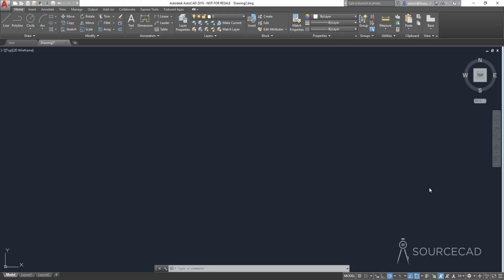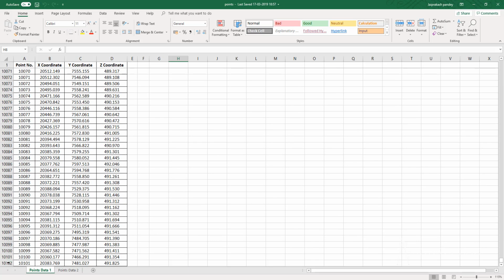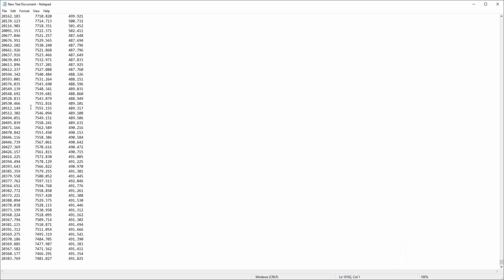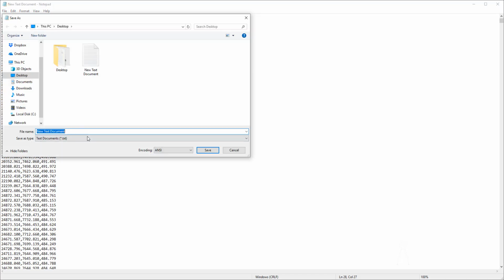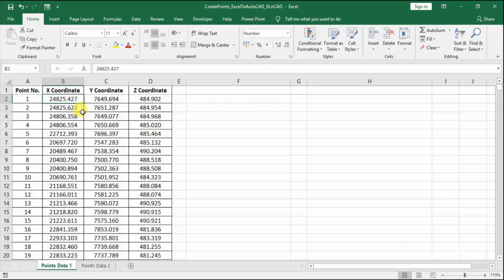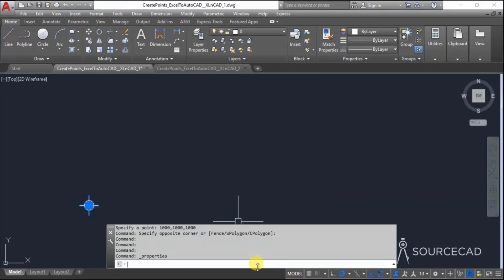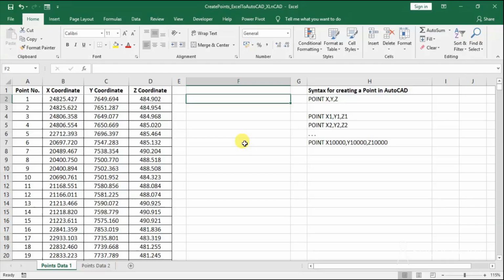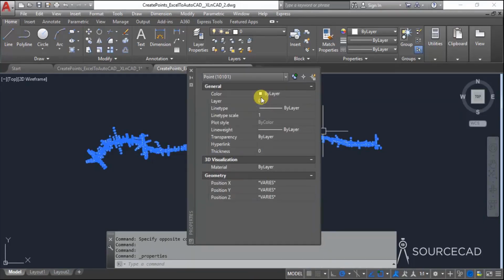How to import x,y,z coordinate from Excel to AutoCAD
Learn AutoCAD for free using this step-by-step AutoCAD tutorial series containing nearly 40 videos with lesson files

In this video, we have explained two different ways of importing coordinate data from excel to AutoCAD.

Method 1: Import data using the script file
Method 2: Importing data using excel formulas.

The excel file used in the video is provided by Ajay Anand from XL n CAD YouTube channel. He has also explained the second method of importing the data from excel to AutoCAD.

Download the Excel file used in the video using this